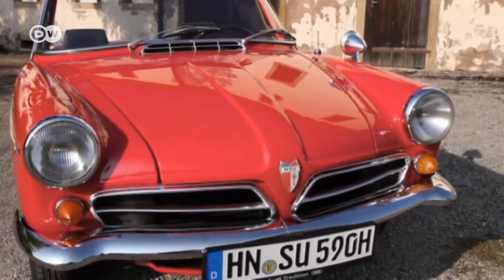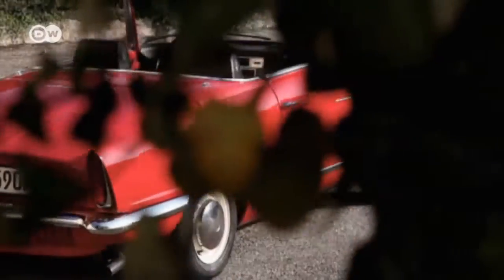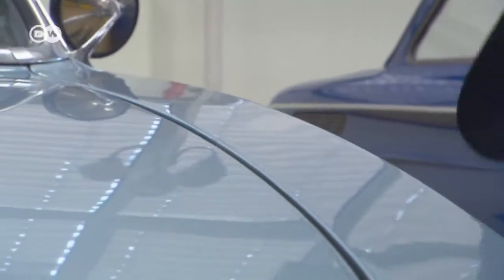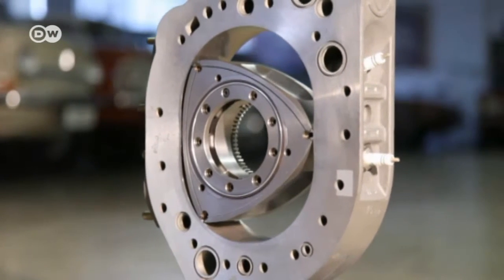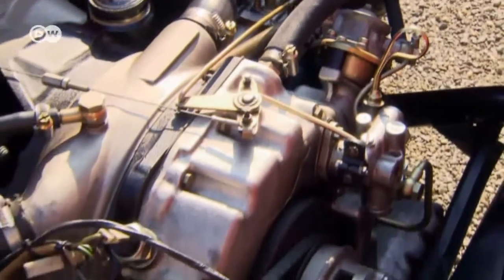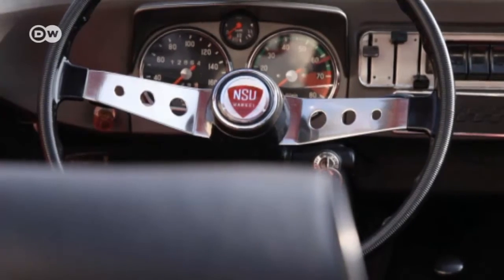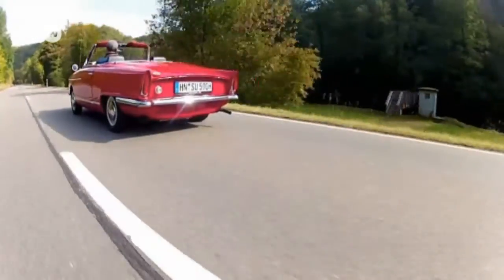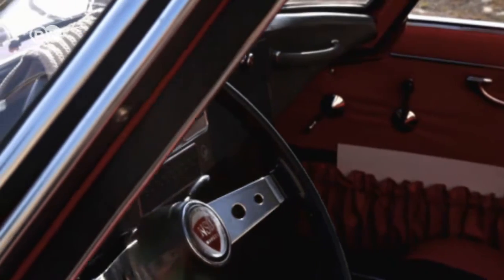Vintage! The NSU Wankel Spider | Drive it!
NSU debuted the Spider in 1963, and it caused a something of a commotion. But once the uproar had died down, the rotary-engine powered car was largely ignored by the German market. By the time production was halted in 1967, only 2375 of the 5000 Spiders made had been sold. Today it’s a rarity and a highly sought-after collector's item.